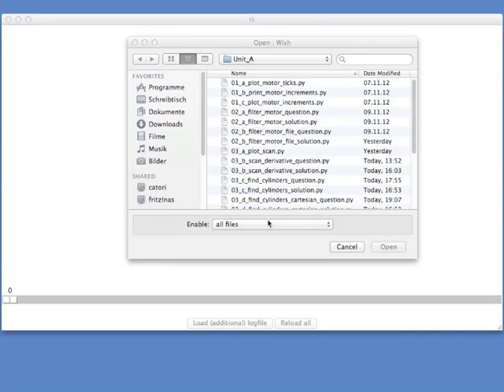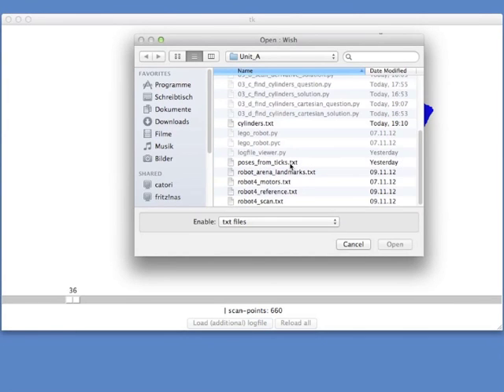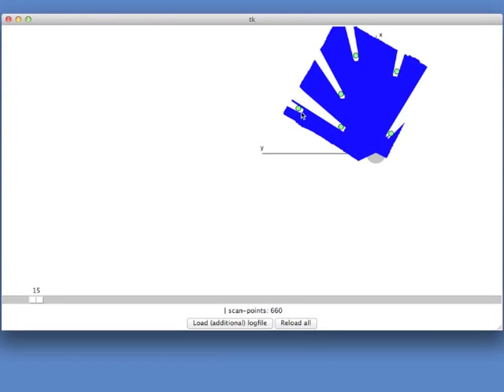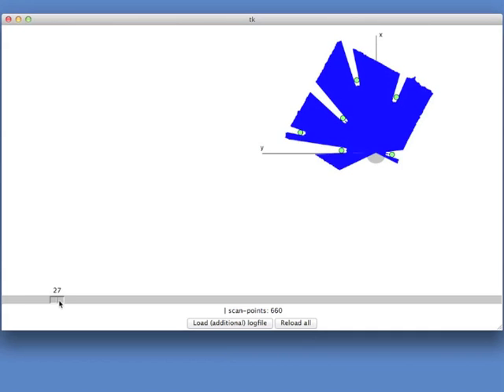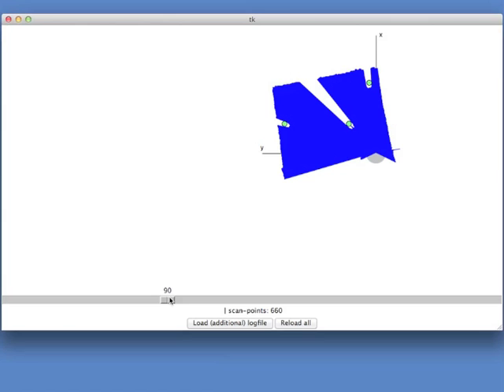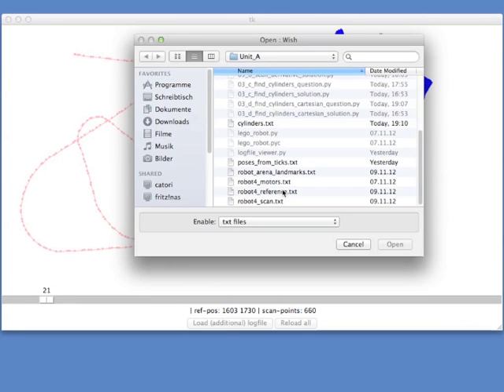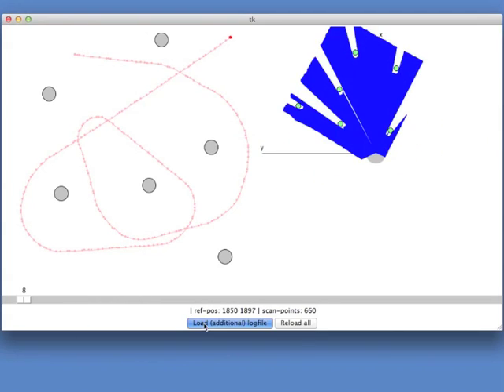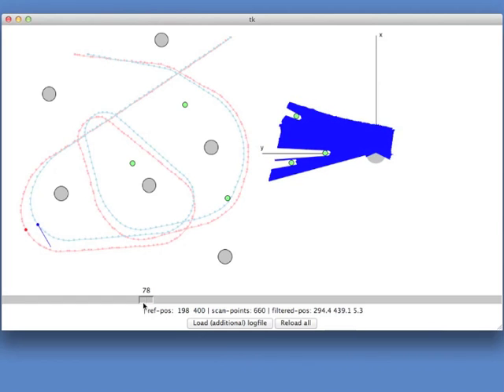SLAM A 09